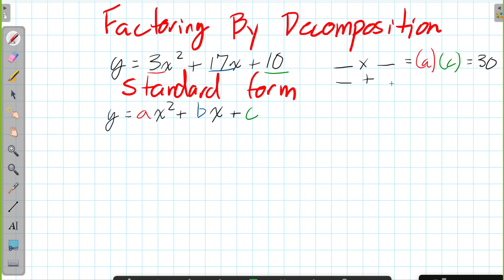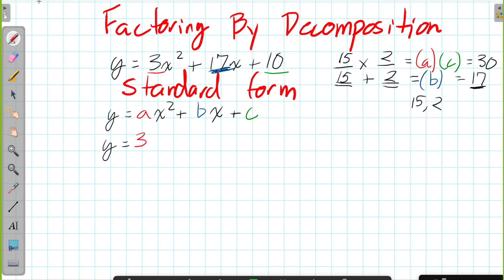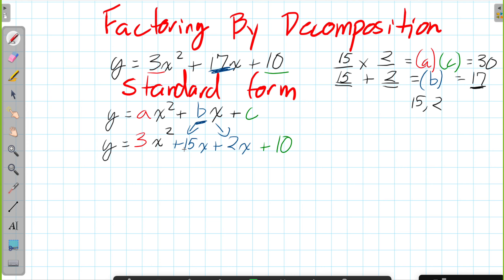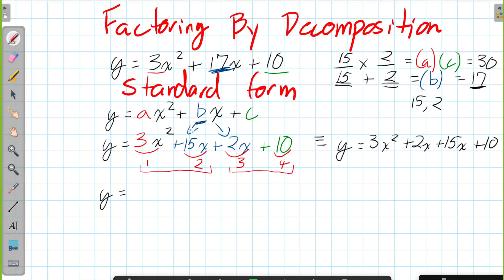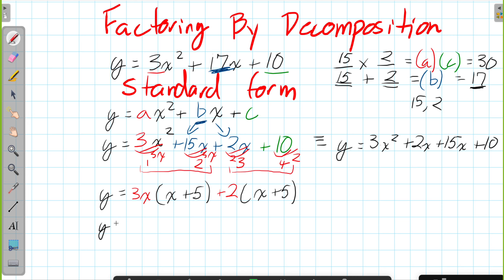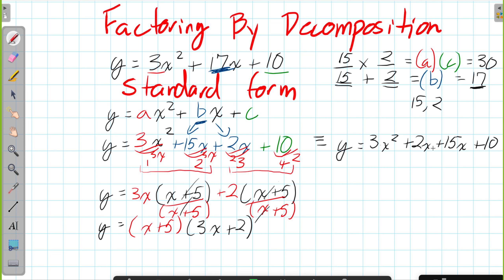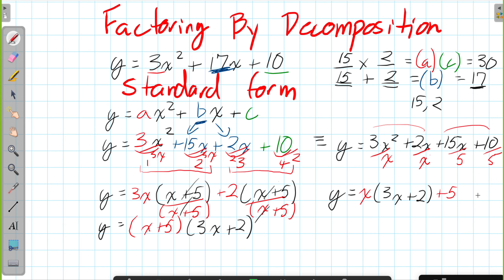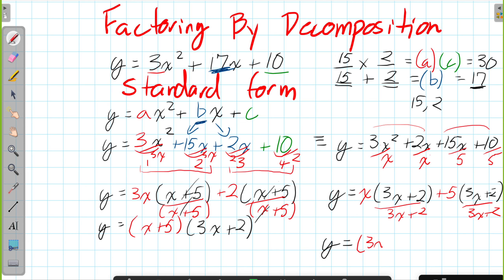How to Learn Factoring by Decomposition